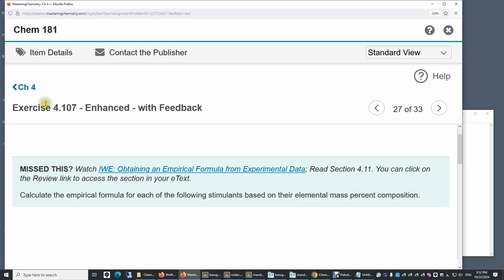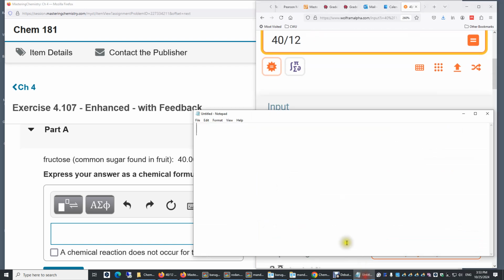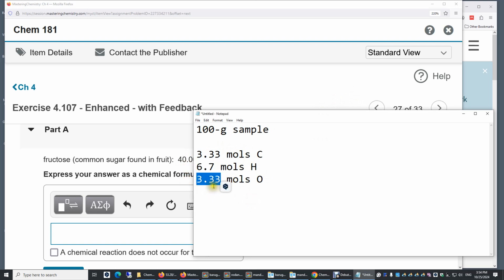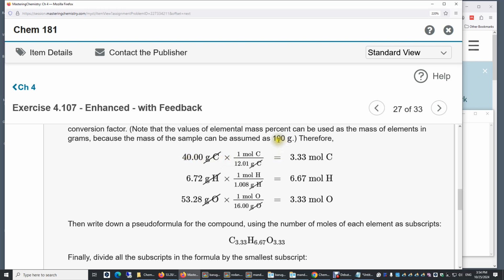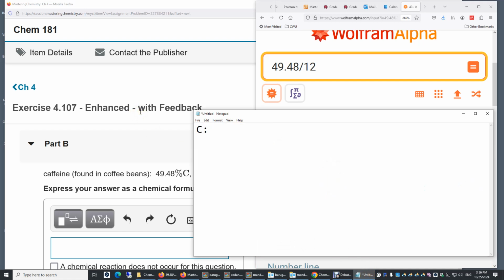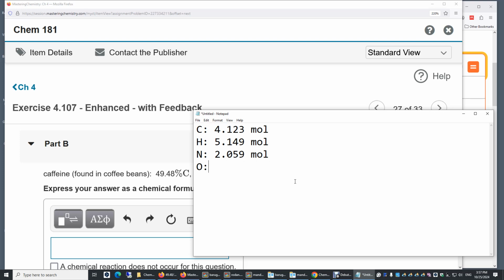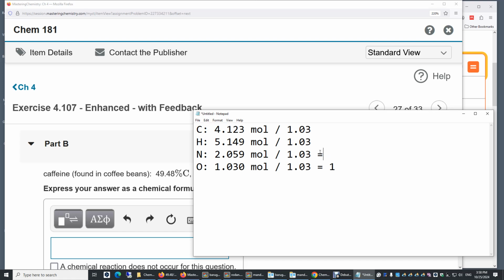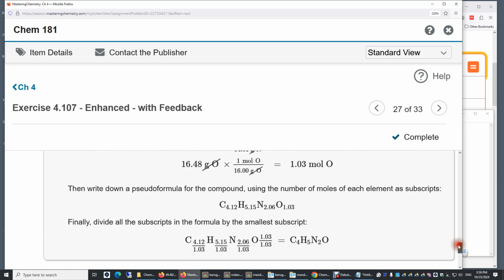Ch 4 Exercise 4 107